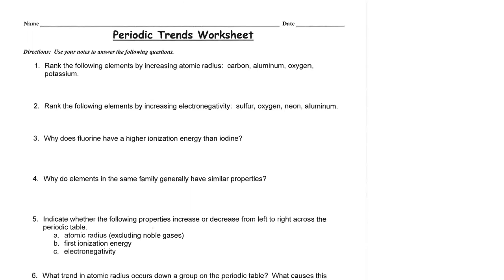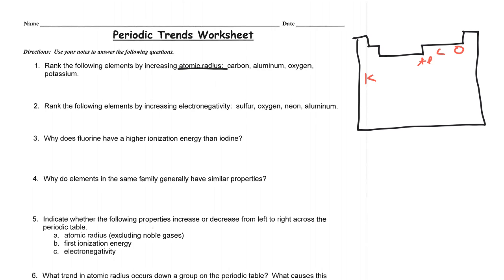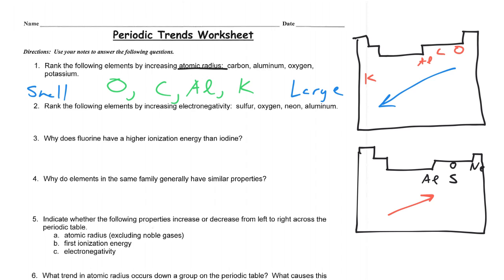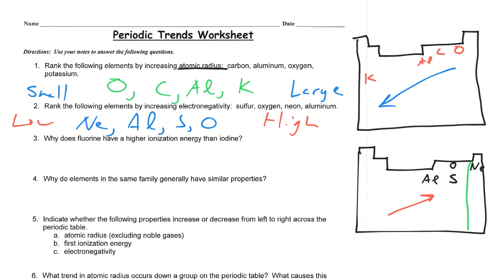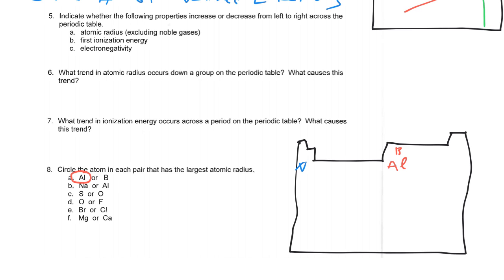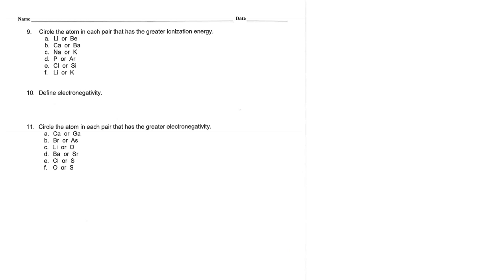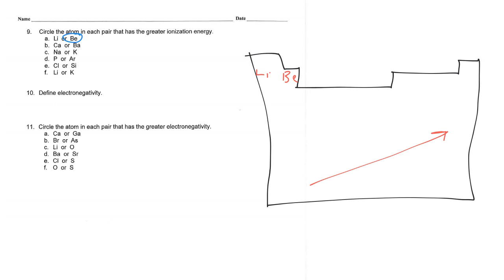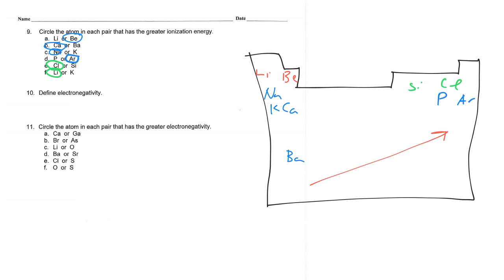Lecture 15- Periodic Trends Quiz Review